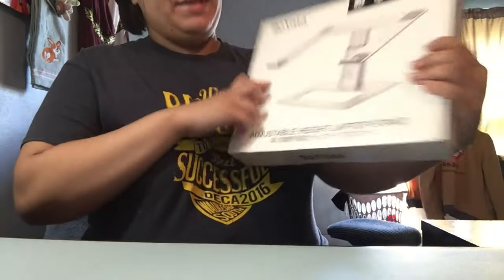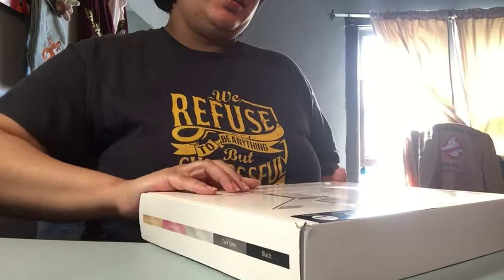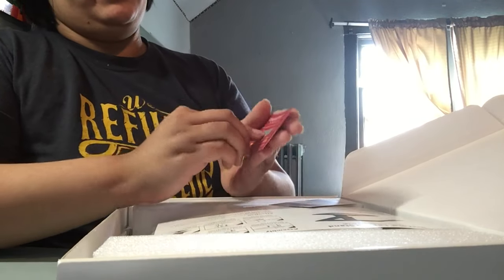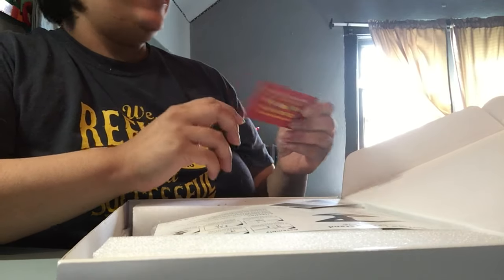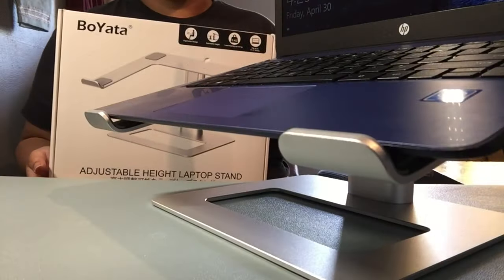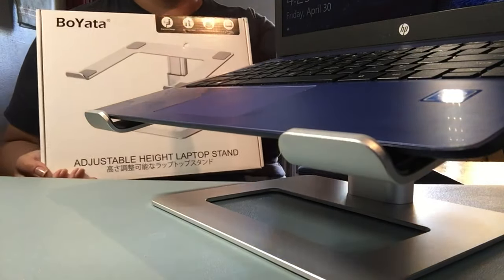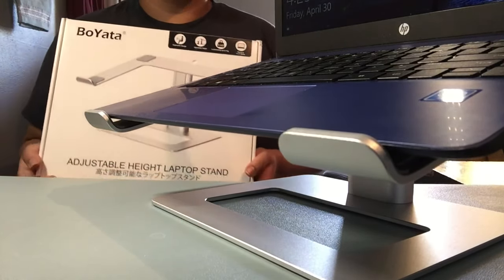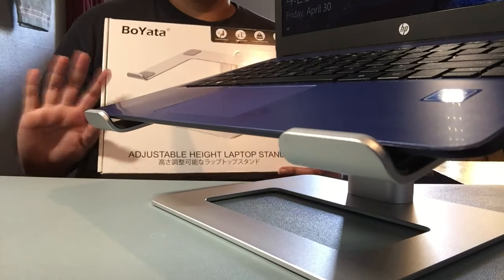Unboxing BoYata Adjustable Laptop Stand from Amazon Prime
Adjustable Laptop Stand, Boyata Aluminum Laptop Riser for Desk, Ergonomic Laptop Holder Compatible with MacBook Air Pro Dell XPS, HP, Lenovo More Notebooks-Silver
by BoYata Direct

iMovie

Music;
CareFree